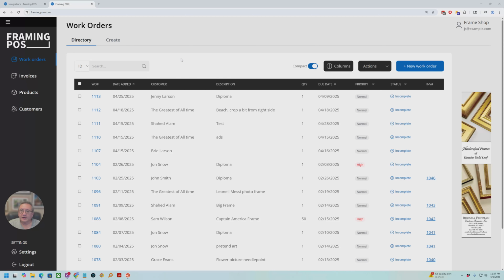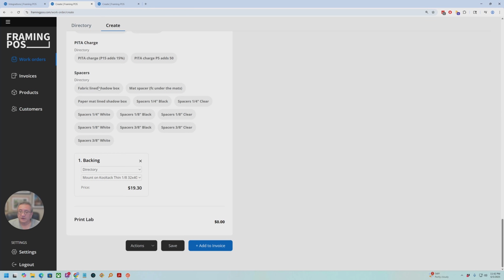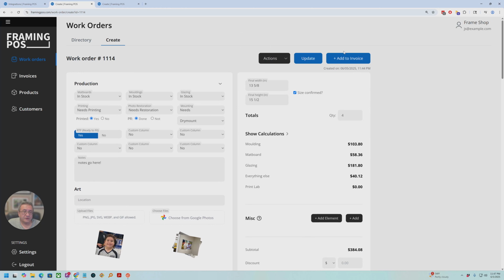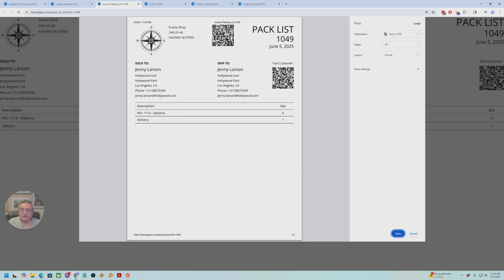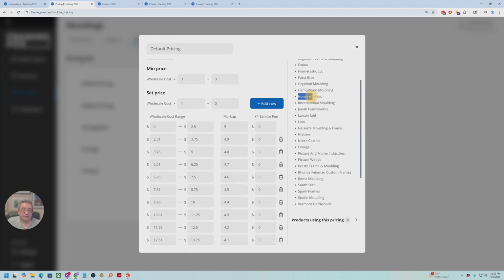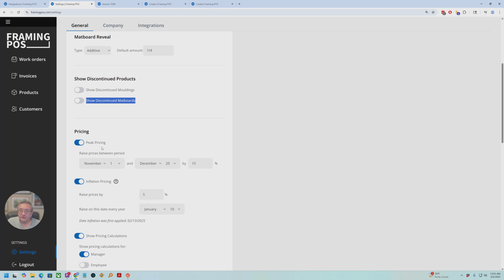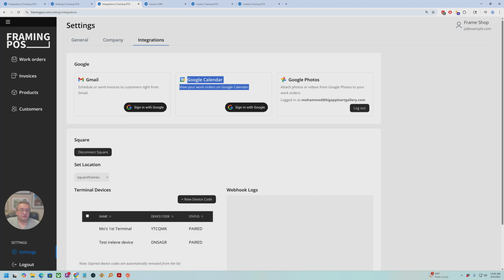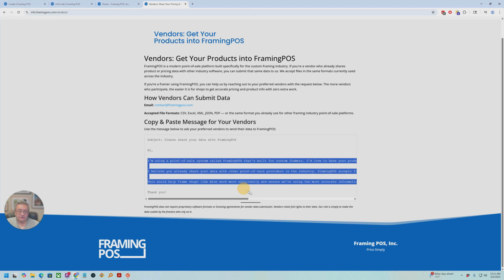FramingPOS: The Ultimate Point of Sale Software for Picture Framers (Full Walkthrough) June 6, 2025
Ready to see how modern, powerful, and intuitive a point of sale system for picture framers can be? In this complete walkthrough of FramingPOS, we demonstrate the key features designed to save you time, improve accuracy, and boost your profitability.

➡️ Need Help Getting Set Up?
New clients get a complimentary 2-hour onboarding session with an independent framing industry consultant. We pay for the first 2 hours!

CHAPTERS:
00:00 - Introduction & Dashboard Overview
01:44 - Creating a Detailed Work Order
05:37 - Advanced Pricing, Inflation & Discounts
07:04 - Production Workflow & Google Photos Integration
10:16 - Invoicing & Seamless Square Payments
15:00 - Product & Vendor Management
17:14 - Deep Dive: The Powerful Pricing Engine
22:10 - Customizing Your General Settings
24:41 - The "Element Formula" for Custom Pricing
26:48 - Powerful Integrations (Google & Square)
28:08 - The Built-in Print Lab Module
30:36 - Getting Started, Support, & What's New
31:41 - How to Request New Vendors

In this demo, you'll see:
- A Modern Workflow: Get a bird's-eye view of all your jobs with our standard and "Sky View" dashboards, helping you manage your production schedule at a glance.

- Fast & Accurate Order Entry: Watch how easy it is to create complex orders, including stacked moldings and double mats with a live visual preview.

- Powerful Integrations: We show you how to connect your Google Photos account for unlimited photo documentation and how our seamless Square integration handles both in-person terminal payments and remote invoices effortlessly.

- A Robust Pricing Engine: Take control of your pricing with our flexible system, automatic inflation adjustments, and our unique "Element Formula" for pricing one-off jobs with confidence.

- Built-in Print Lab Module: If you offer printing, scanning, or restoration, you'll love our integrated Lab module. Price services by the square inch or by the piece and add them to any framing order.

We built FramingPOS to solve the real-world challenges of a modern custom frame shop. Stop wrestling with outdated software and see what you've been missing!